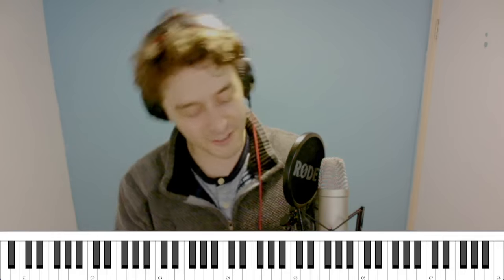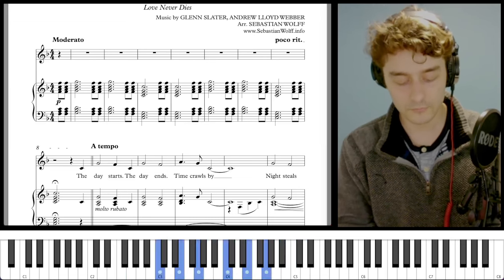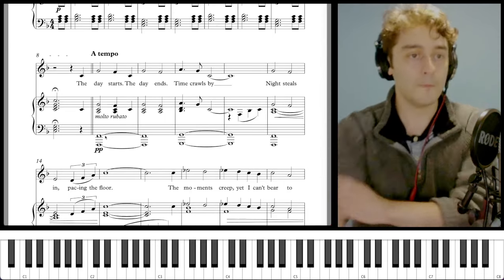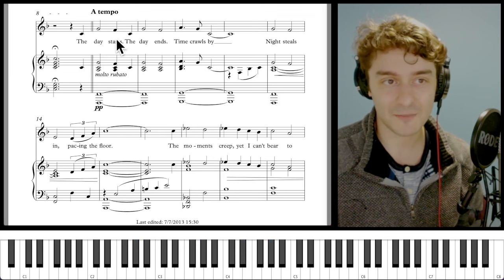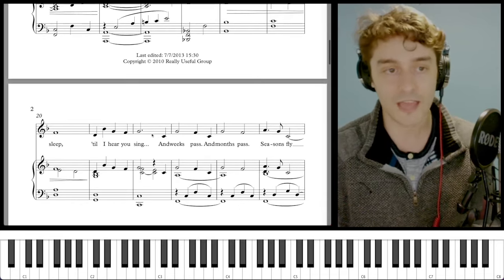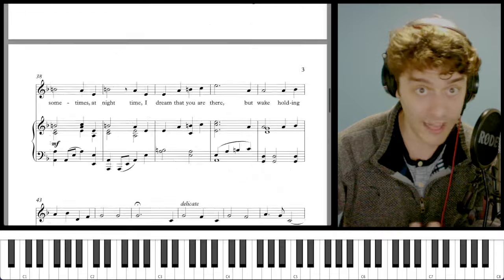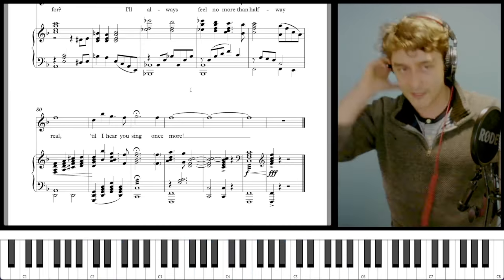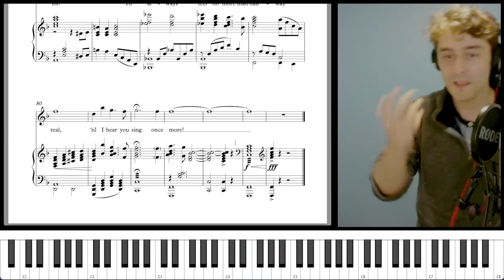Analyzing "Til I Hear You Sing" (from Love Never Dies)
An in-depth analysis of "Til I Hear You Sing" from the Phantom of the Opera sequel, Love Never Dies, with Music by Andrew Lloyd Webber.  Originally performed by Ramin Karimloo.

ABOUT THE CHANNEL:
Hi!  My name is Mateo, I'm a professional musical theatre composer, splitting my time between Toronto & NYC right now.

On Thursdays on this channel, I post a video analyzing the music theory behind some of the great Broadway musicals of all time! In the past, I've analyzed works by Sondheim, Jason Robert Brown, Pasek & Paul, Jeanine Tesori, and Stephen Schwartz, just to name a few.

On Sundays on this channel, I post a video update of the progress I'm making on my writing projects, so you can follow along with the process as I create new musicals from scratch.

On Tuesdays on this channel, I post a video reacting to a performance by a star of musical theatre, discussing what makes them so amazing.  I recently recorded a video reacting to Aaron Tveit being cast in Sweeney Todd, despite the fact that he's not a baritone.